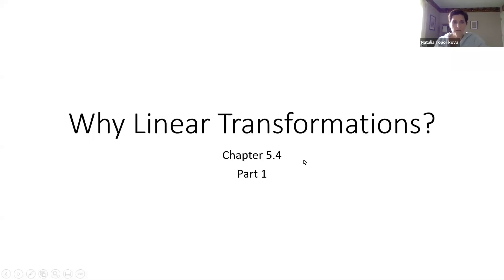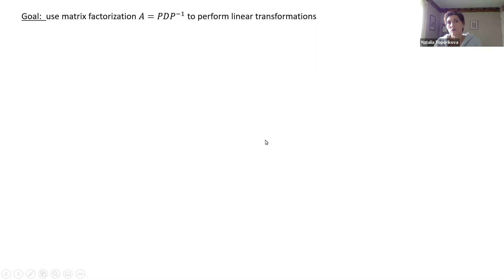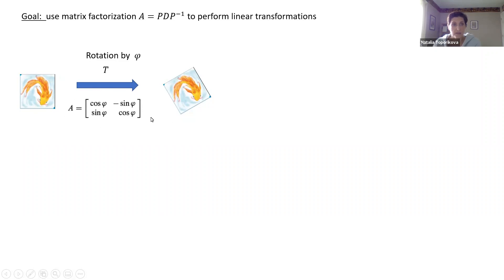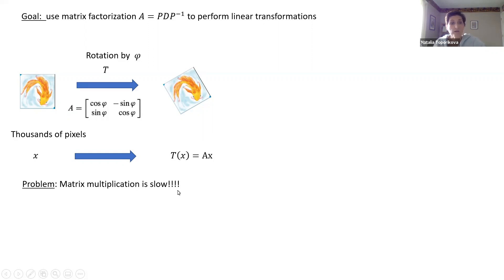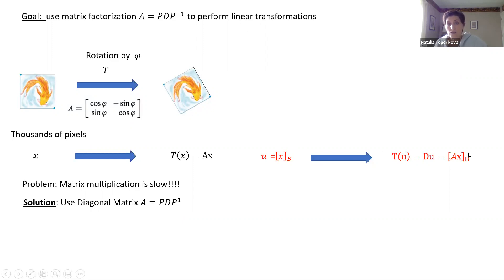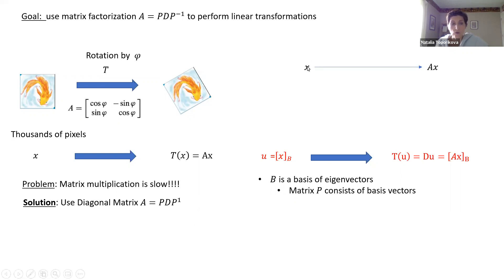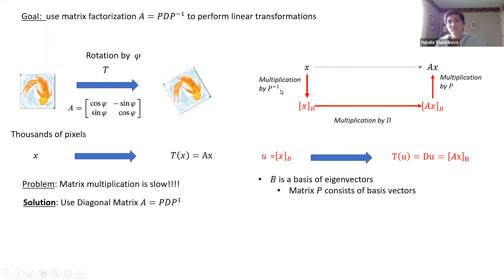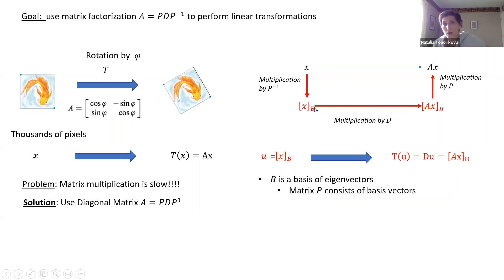5.4 part 1